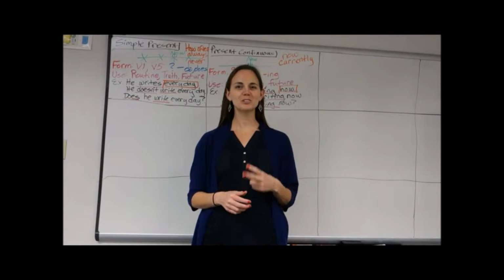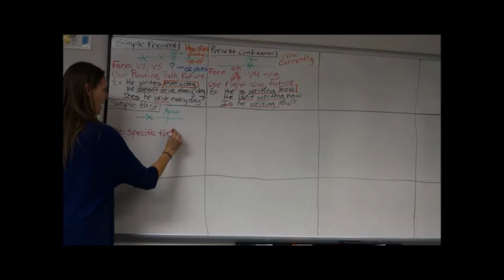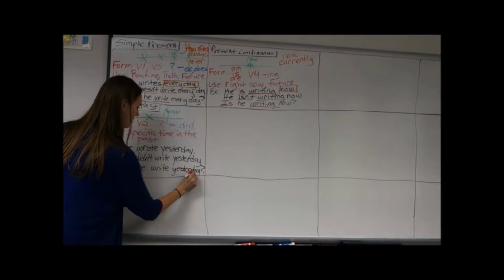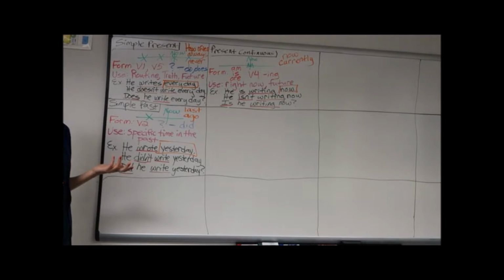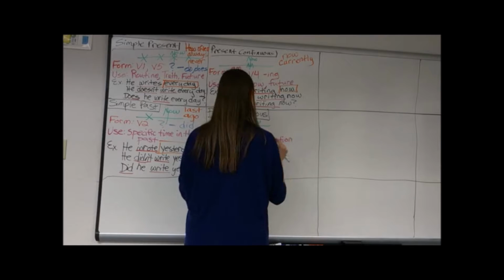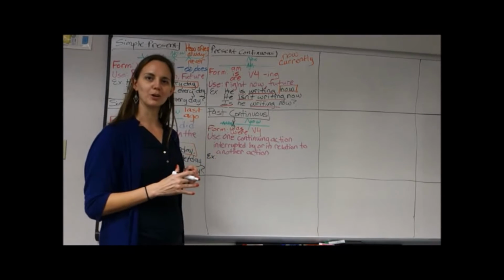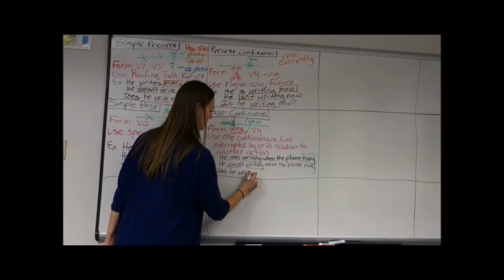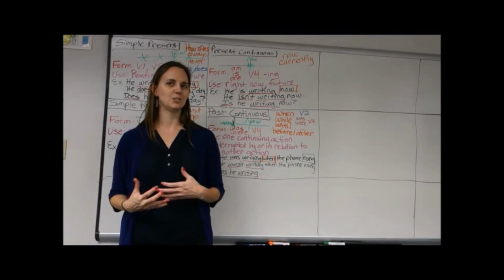English Verb Tenses Review 2: Simple Past & Past Continuous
Learn about tenses three & four out of twelve.